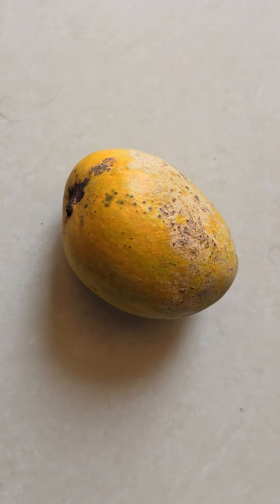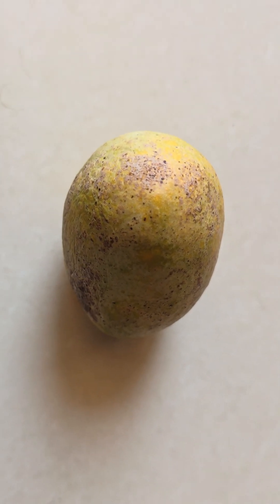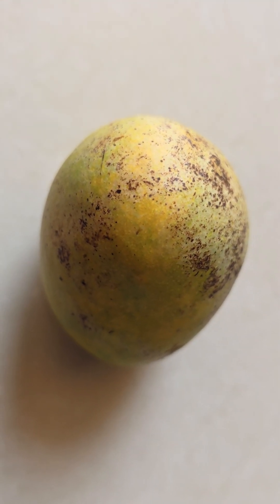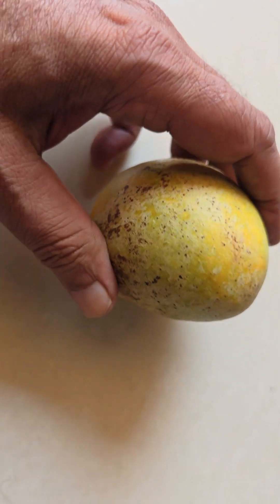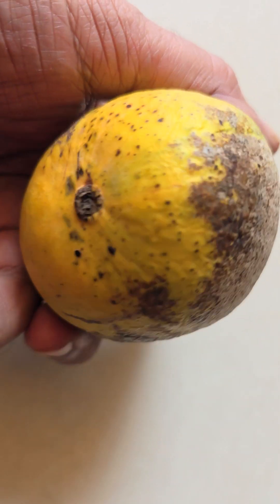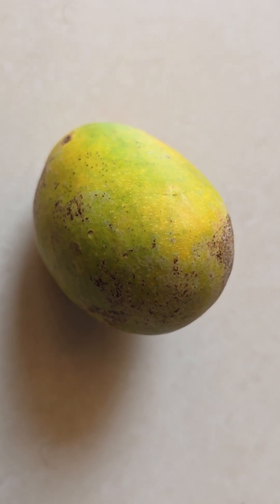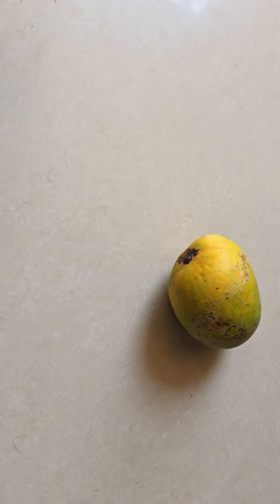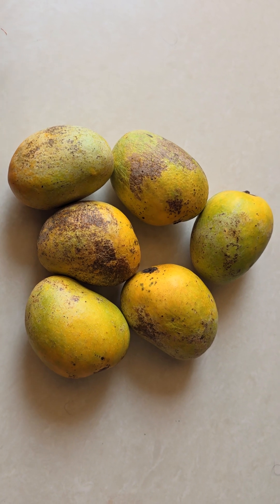World's first experiment to detect the centre of mass or gravity of Goan Mankurad mango variety